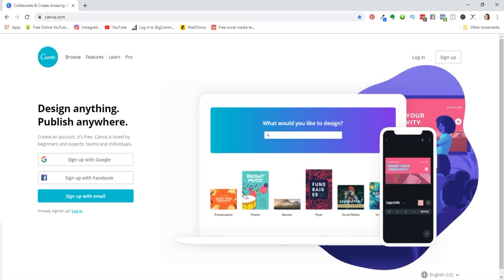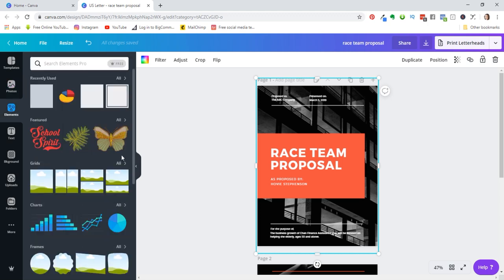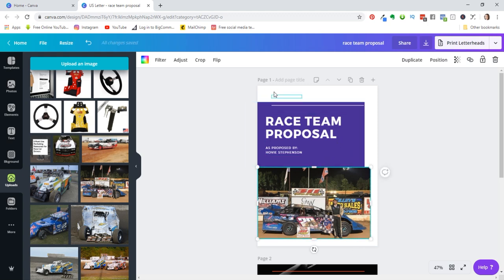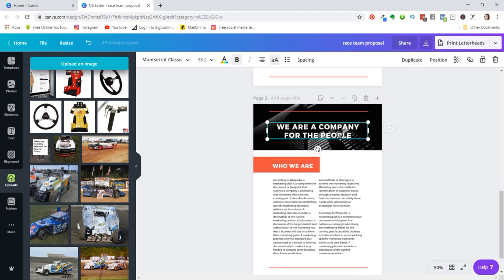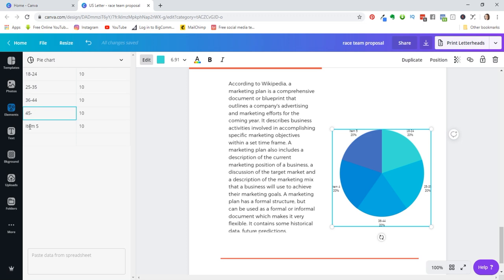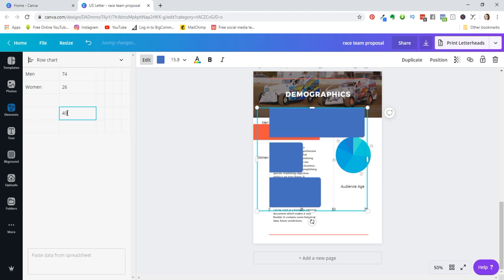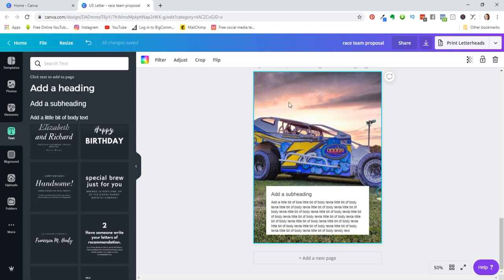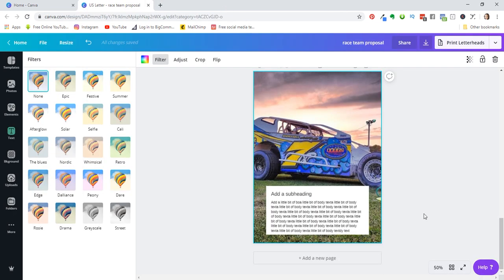How to Use Canva to Create a Sponsorship Proposal